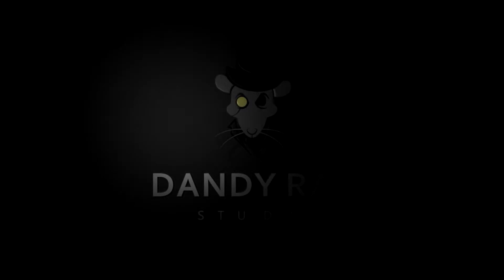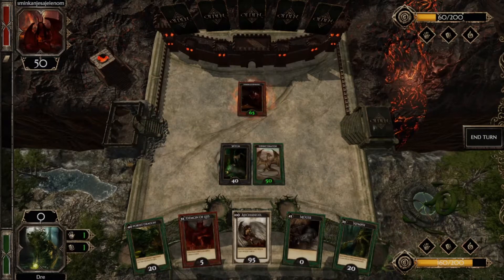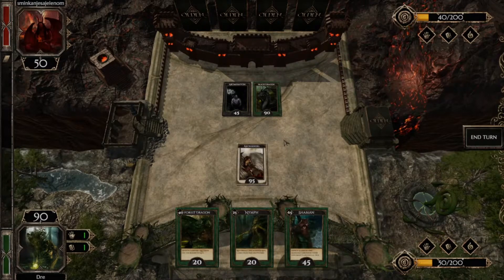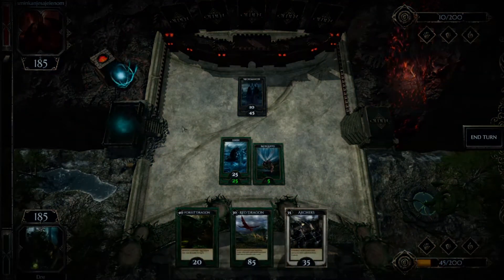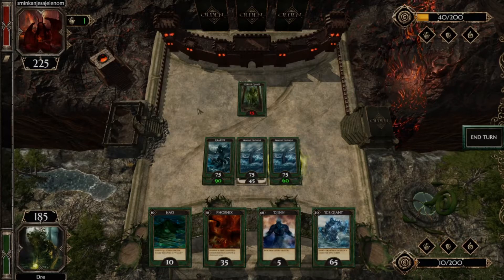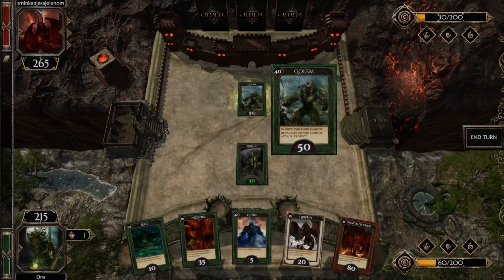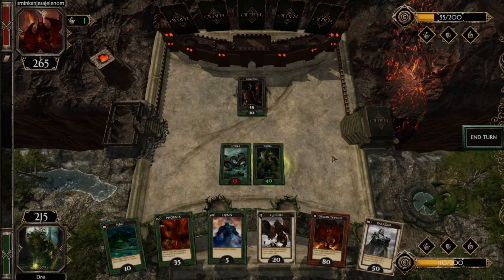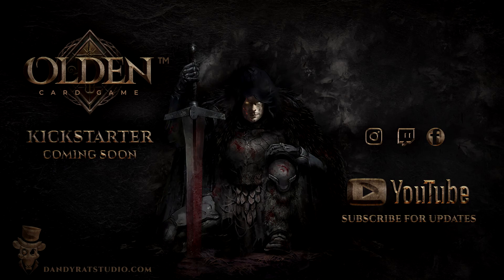Olden: Card Game | Raw Gameplay ALPHA version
As the project is wraping up, we felt that it would be nice to present a raw gameplay video. Even though it is still work in progress, we wanted to present a clear picture of a gameplay match.
Soon we hope to do a dedicated video about the state of the project and maybe even a release date!

The game has been Steam approved! You can already wish list it and make sure to be first one to get it in the moment the game goes live on steam here:

If you can't wait for the release and you are eager to explore this olden world, you can sign up to receive BETA keys directly from us. All you have to do is to subscribe to our newsletter on our website and we will make sure to send you BETA key once the game is ready for public testing.